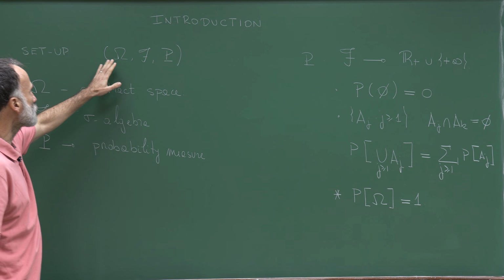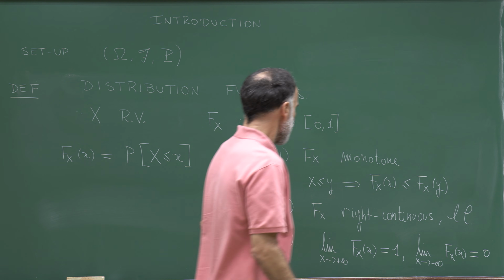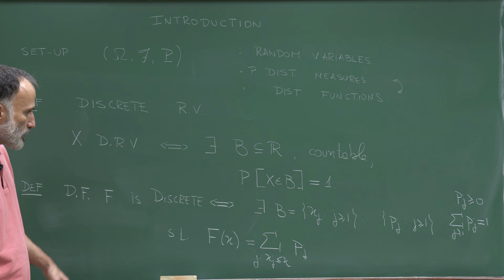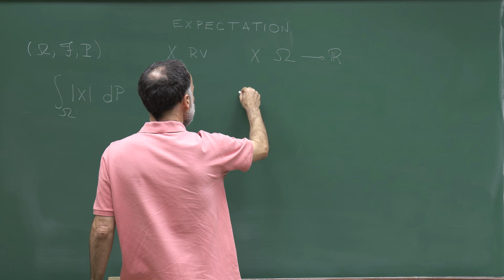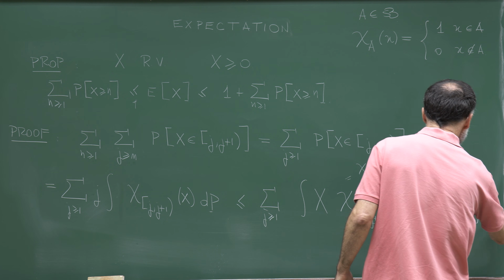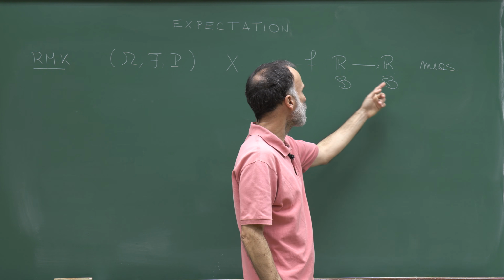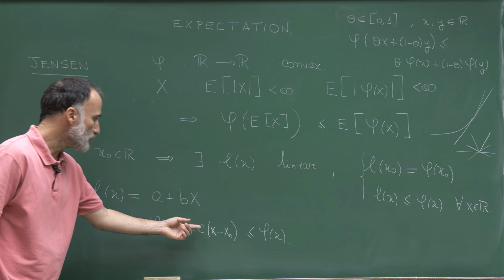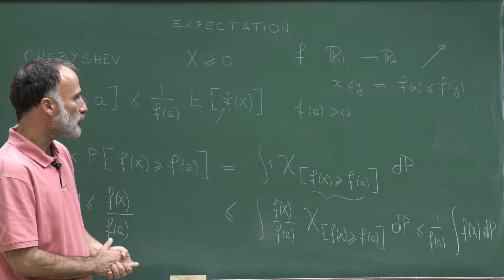Master Program: Probability Theory - Lecture 1: Introduction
These lectures cover a one semester course in probability theory.